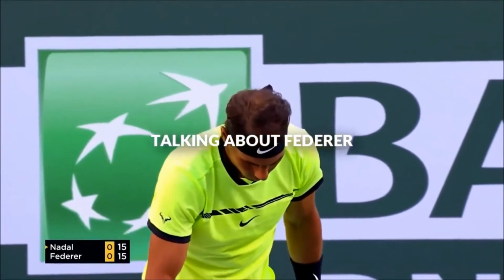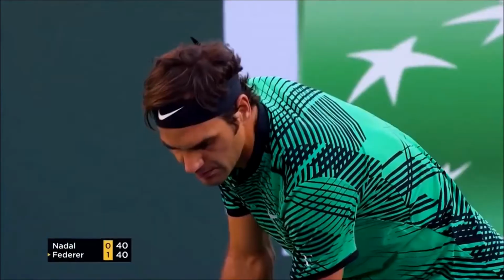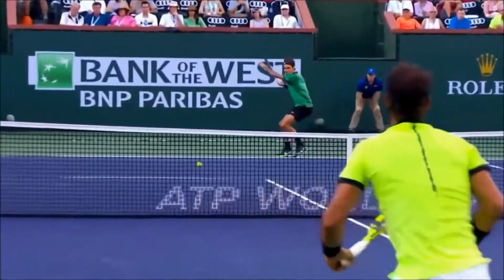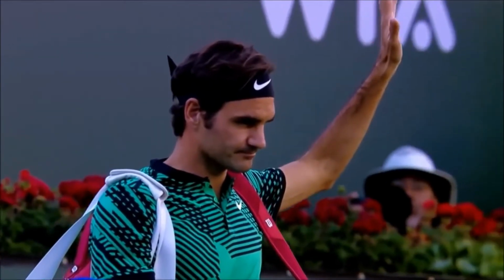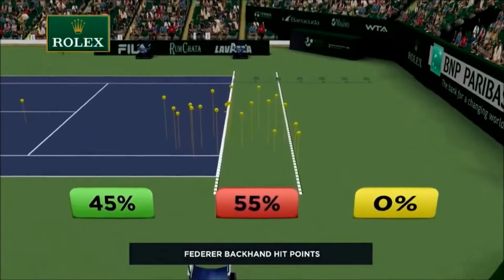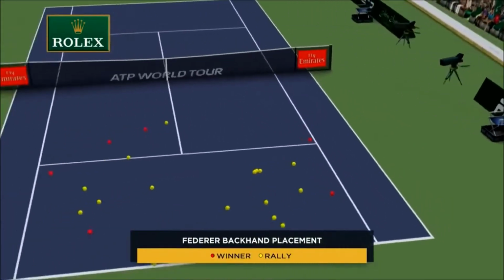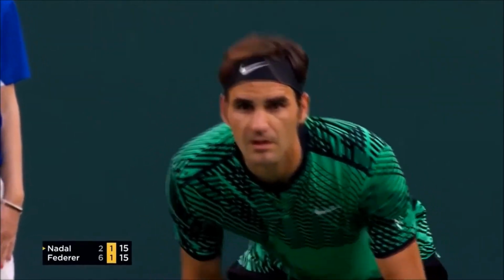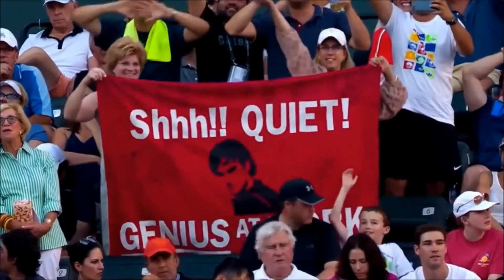Tennis Roger Federer vs Rafael Nadal 費達拿vs拿度。 Who win?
Roger Federer費達拿/費德勒

Country :   Switzerland
Residence: Bottmingen, Switzerland
Born: 8 August 1981 (age 39) Basel, Switzerland
Height: 1.85 m (6 ft 1 in)[1]
Turned pro: 1998
Plays: Right-handed (one-handed backhand)
Prize money: $129,946,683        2nd all-time leader in earnings
Singles:
Career record 1242–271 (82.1% in ATP Tour and Grand Slam main draw matches, Summer Olympics, Davis Cup and Laver Cup; 4th in the Open Era)
Career titles 103 (2nd in the Open Era)
Highest ranking No. 1 (2 February 2004)
Current ranking No. 4 (2 March 2020)[2]
Grand Slam Singles results
Australian Open W (2004, 2006, 2007, 2010, 2017, 2018)
French Open W (2009)
Wimbledon W (2003, 2004, 2005, 2006, 2007, 2009, 2012, 2017)
US Open W (2004, 2005, 2006, 2007, 2008)
Other tournaments
Tour Finals W (2003, 2004, 2006, 2007, 2010, 2011)
Olympic Games F (2012)
Doubles
Career record 131–92 (58.7% in ATP Tour and Grand Slam main draw matches, and in Davis Cup)
Career titles 8
Highest ranking No. 24 (9 June 2003)
Grand Slam Doubles results
Australian Open 3R (2003)
French Open 1R (2000)
Wimbledon QF (2000)
US Open 3R (2002)
Other doubles tournaments
Olympic Games W (2008)
Team competitions
Davis Cup W (2014)
Hopman Cup W (2001, 2018, 2019)
Olympic medal record:
Gold medal – first place 2008 Beijing Doubles
Silver medal – second place 2012 London Singles